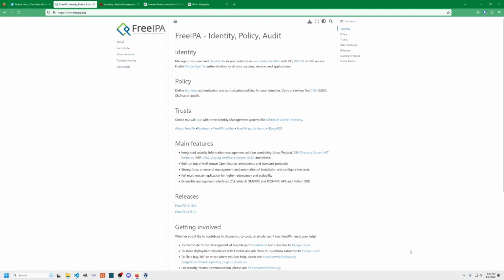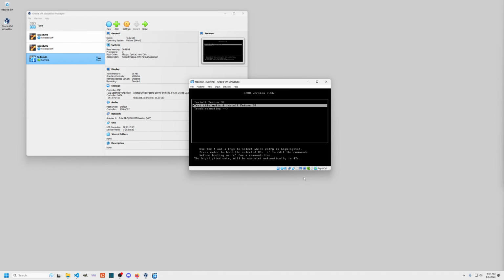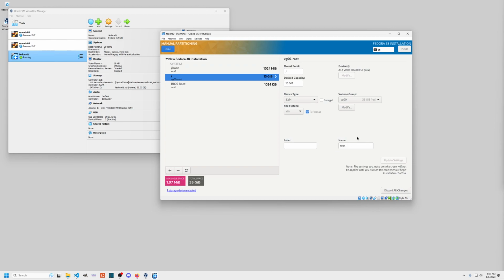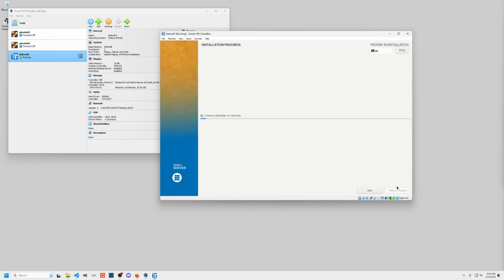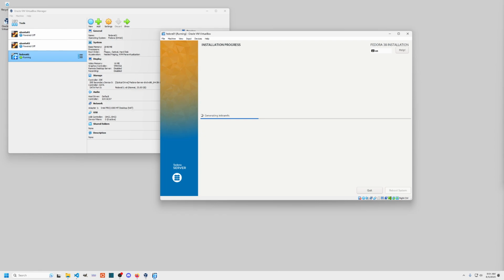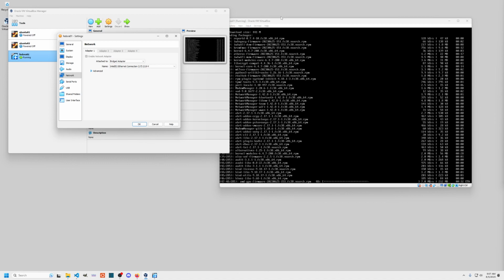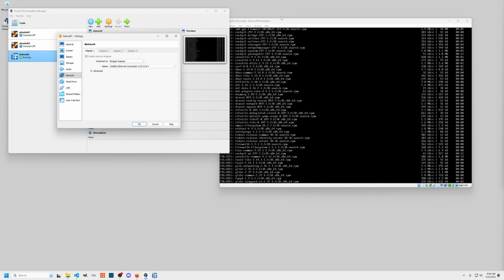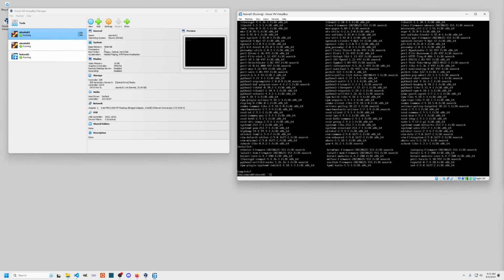Lab: Fedora Server 38 Install in VirtualBox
I want FreeIPA in the lab so I wanted to go through a Fedora Server 38 installation step-by-step in VirtualBox while providing some foundational information around IP addressing that you may find helpful as we move into the next lab where we'll be setting static IPs on these VMs.

The static IPs will make the virtual machines easier to access and use for our next lab purposes; deploying Bind DNS servers and FreeIPA to provide DNS and LDAP services in the lab.